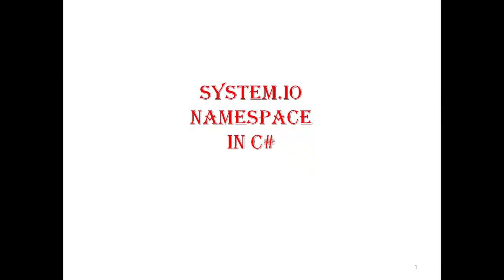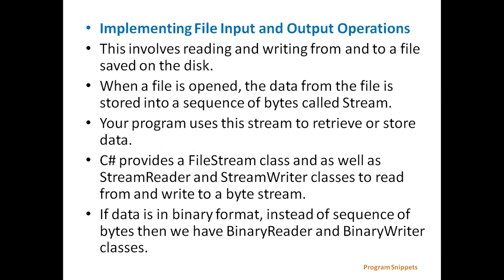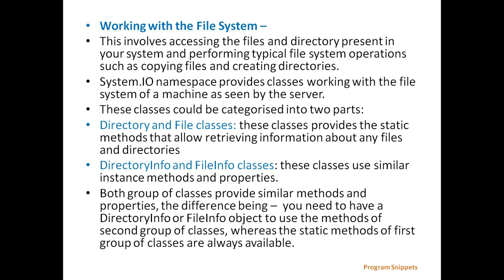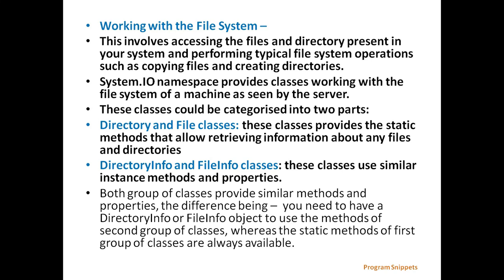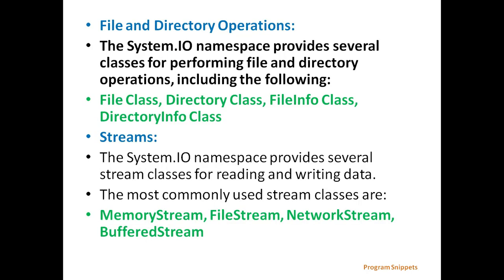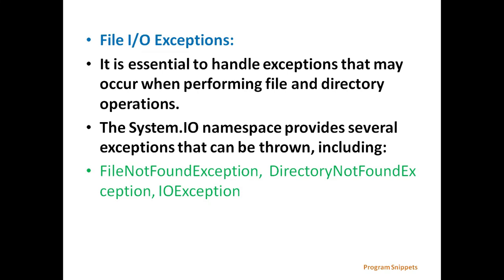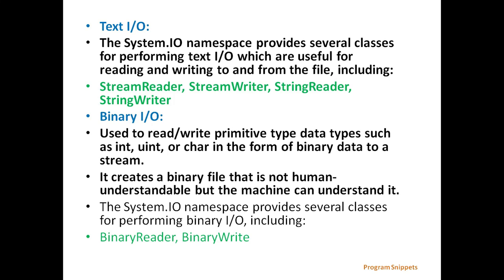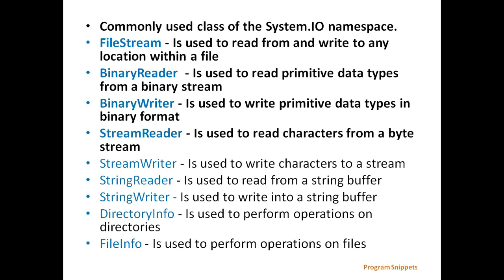System IO.Namespace in C#